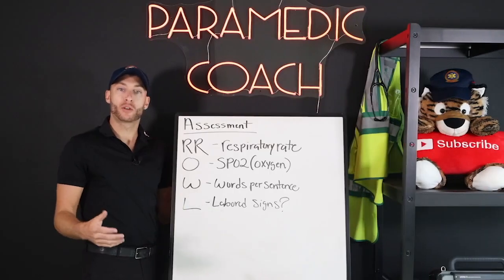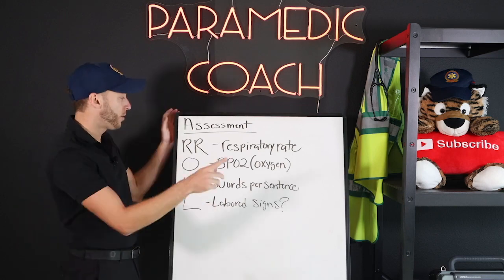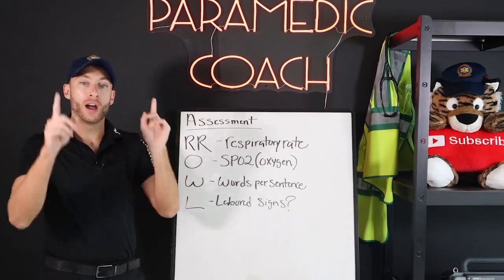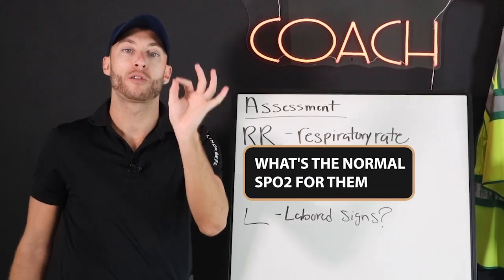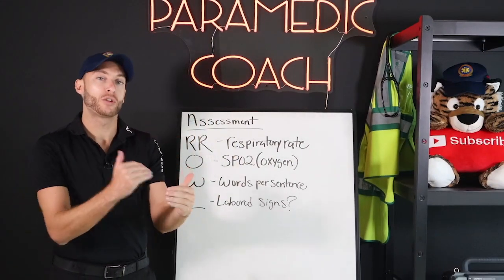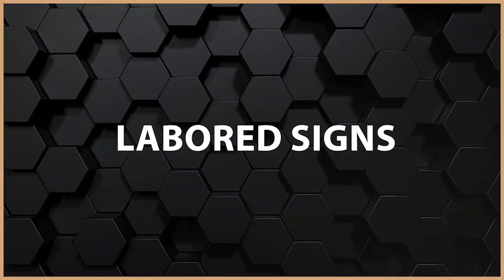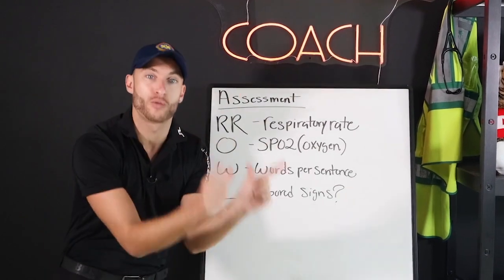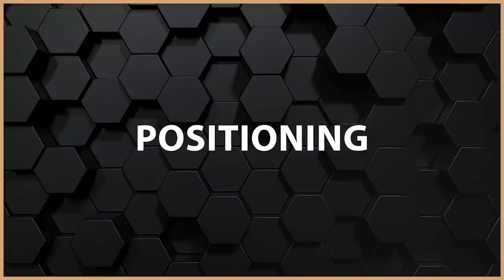QUICK Respiratory Assessment for EMS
The Paramedic Coach explains his quick mnemonic for respiratory assessment: RR OWL. Credit to John Bielinski, PA for creating this mnemonic.

This is to help new EMT students and paramedic students during their EMS education and to help them pass the NREMT exam.

Be Great,